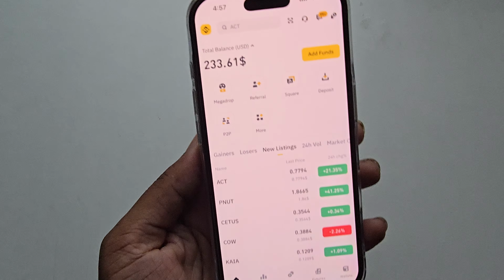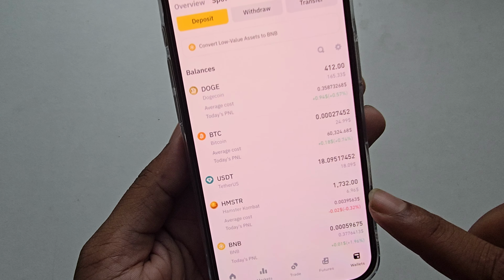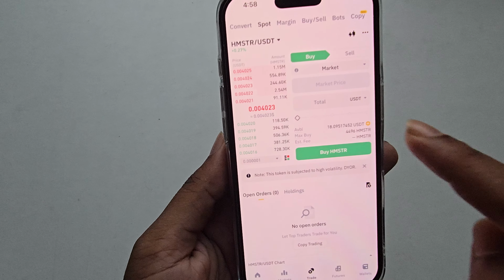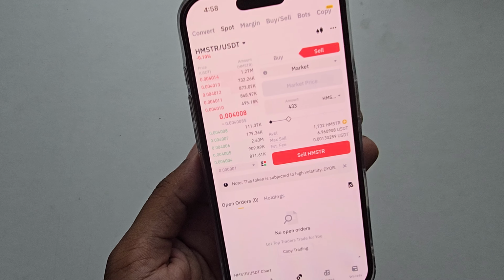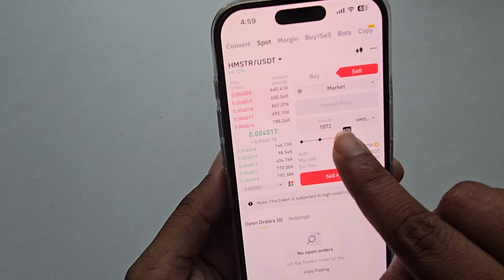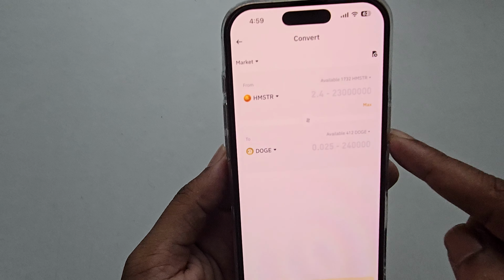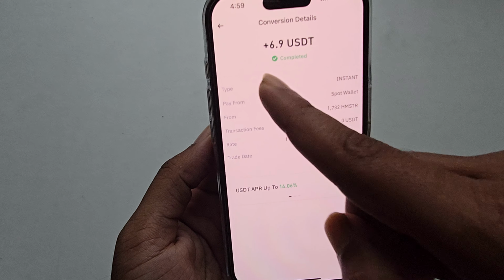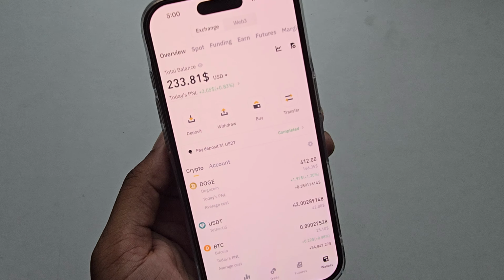How to sell hamster on binance | Trade hamster token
Cashout the Hamster Tokens or if you want to sell hamster on binance :
The Best and Easy way to Cash Out your USDT is via P2P method in centralized exchanges. When it comes to P2P trading, the best platform to sell your USDT is Binance. In order to sell your USDT, Install Binance exchange and Sign-Up, Do KYC if you haven't done it ye